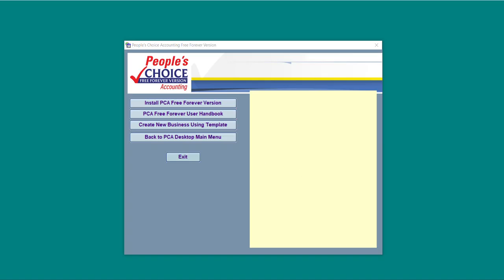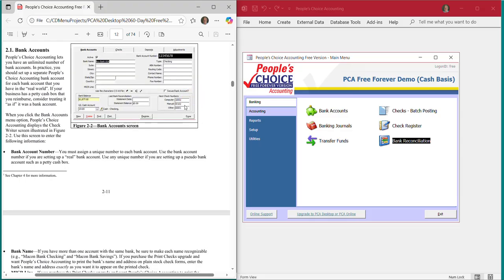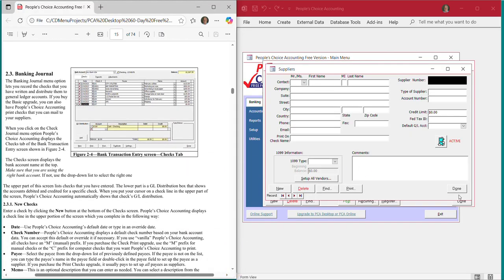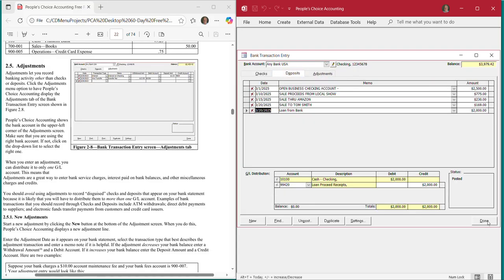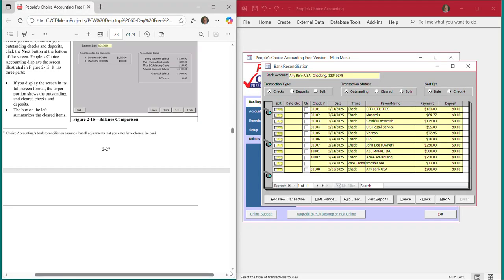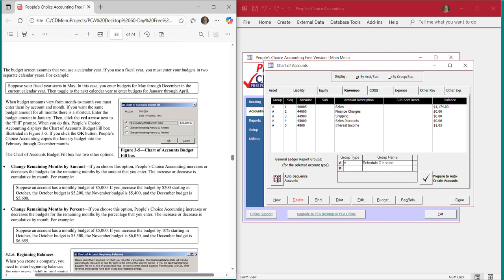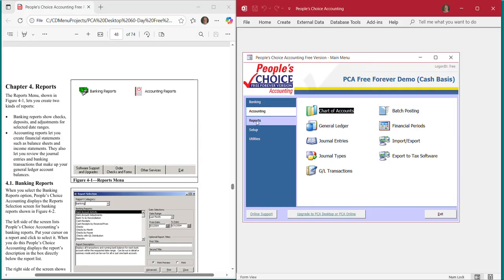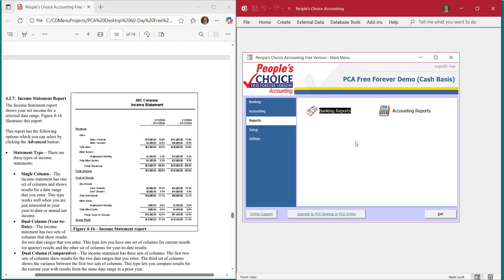Exploring the People's Choice Accounting Free Forever Version User Handbook Overview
This video covers the People's Choice Accounting Free Forever Handbook.  This is available when you download the People's Choice Accounting Toolkit that contains the installation program for the Free Forever version.